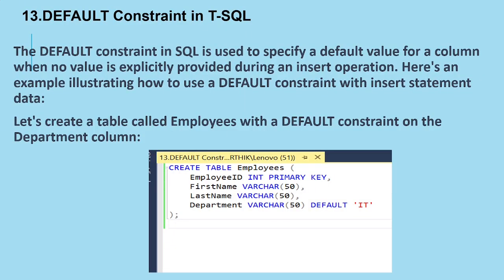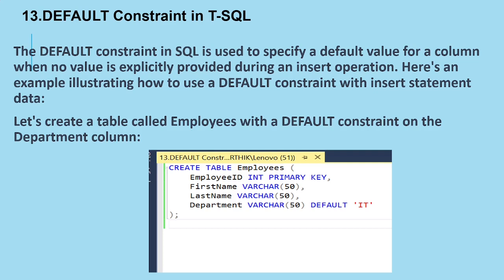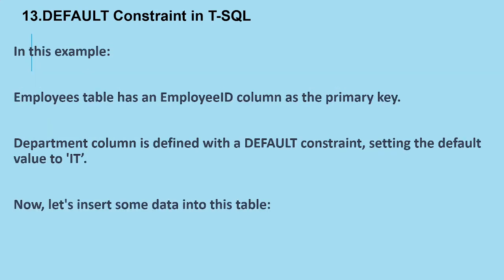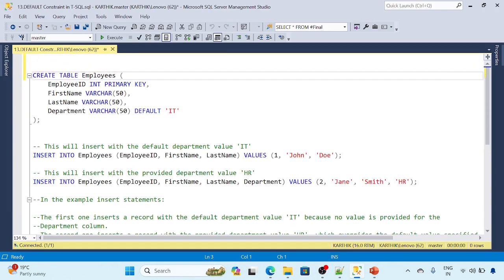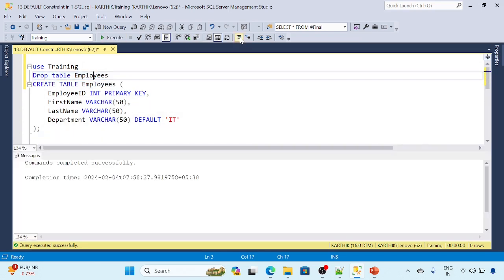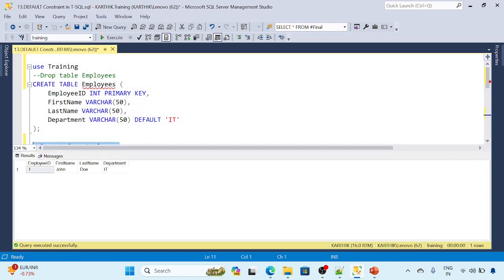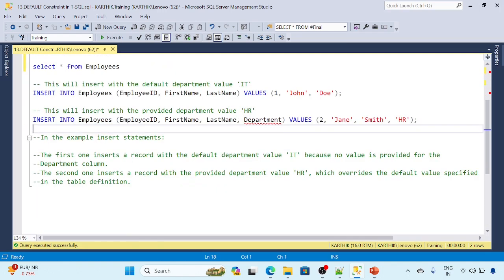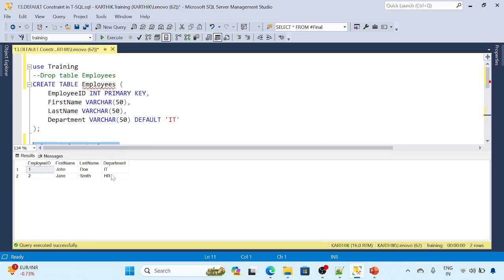13 DEFAULT Constraint in T-SQL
Description:
Welcome to our comprehensive T-SQL tutorial for beginners! In this video, I will discuss about DEFAULT Constraint in T-SQL| SQL Data Types. For more information go through the T-SQL tutorial.

🔍 Topics Covered:

Creating an Azure Account: Step-by-step guide on setting up your Azure account.

👩‍💻 Who Should Watch:

IT Professionals
Developers